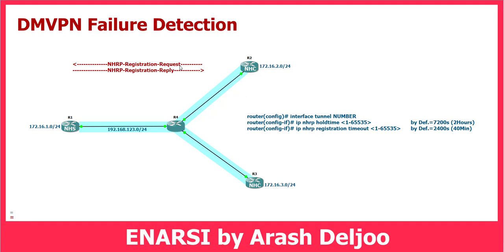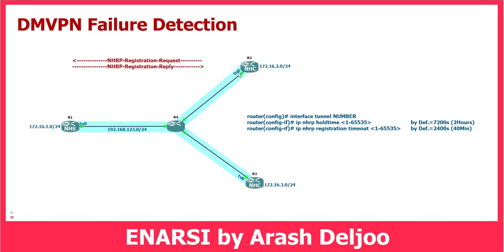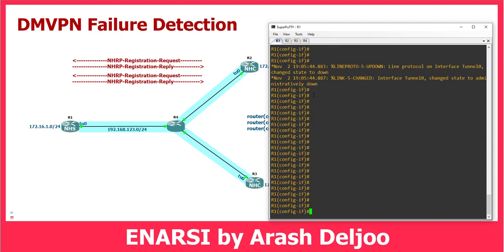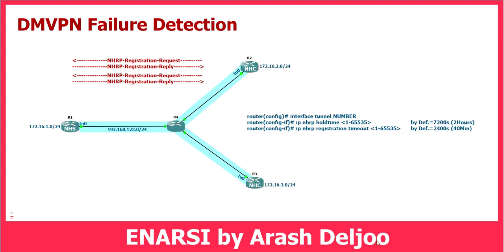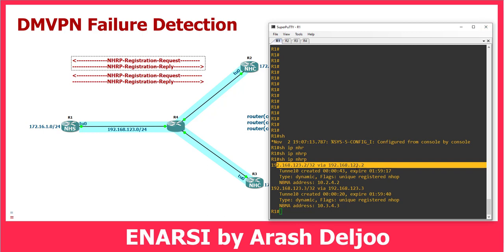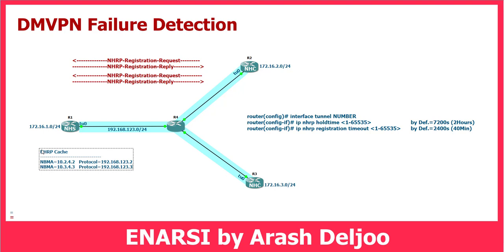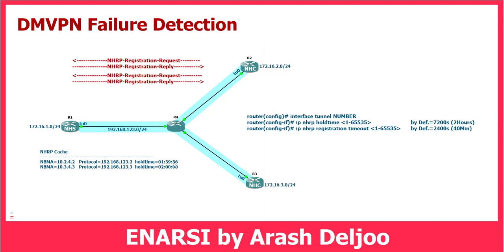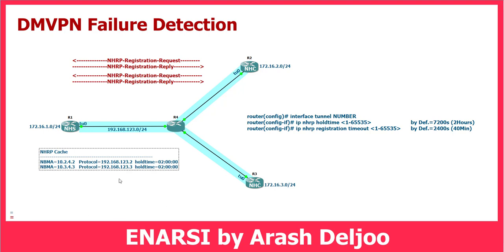7 DMVPN - DMVPN Failure Detection by ArashDeljoo - Part1/3